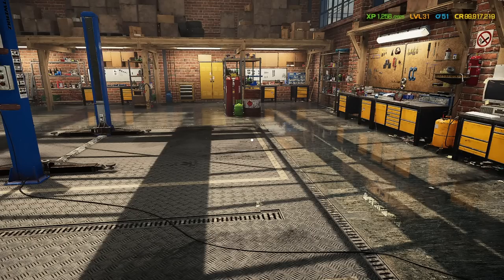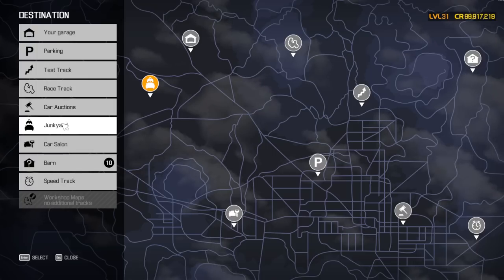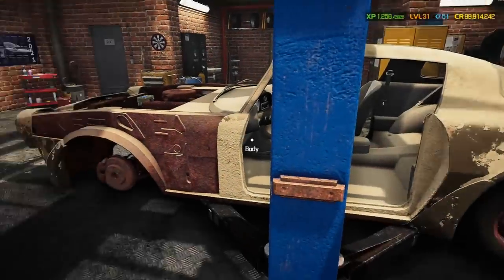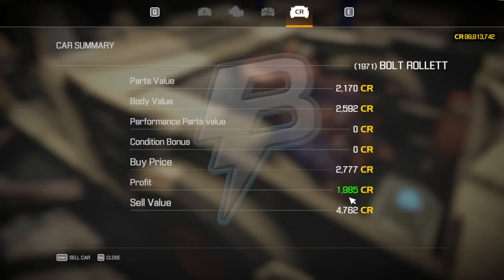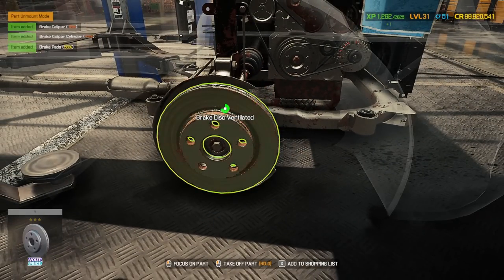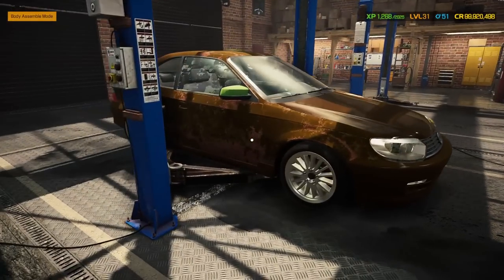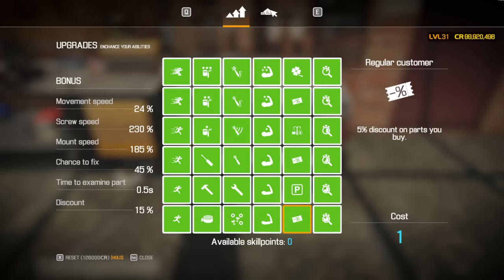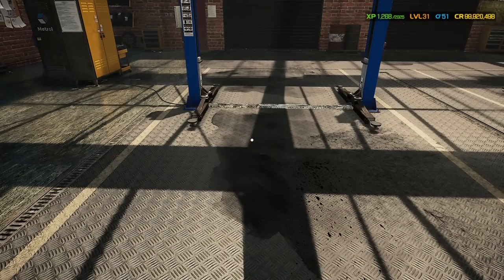How To Make EASY Money | Car Mechanic Simulator 2021